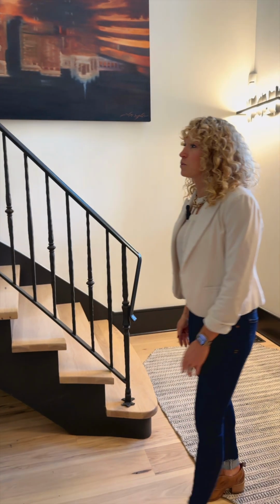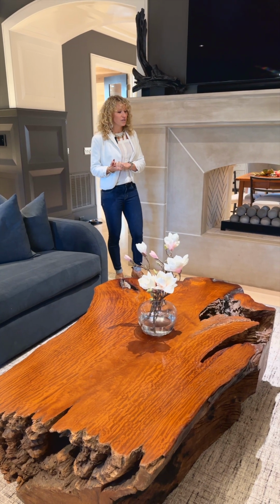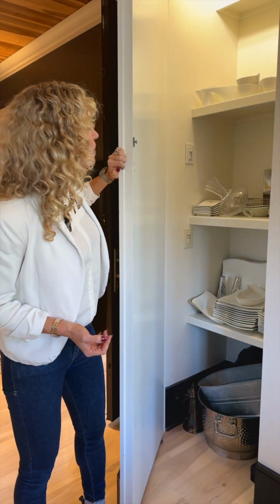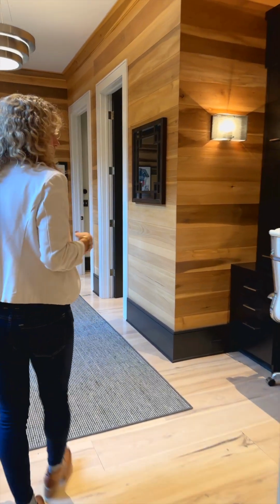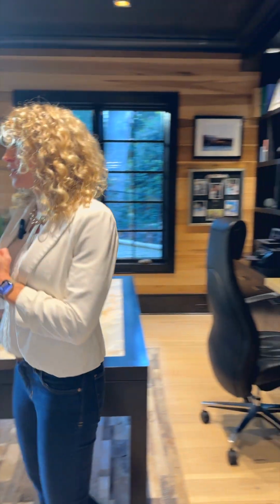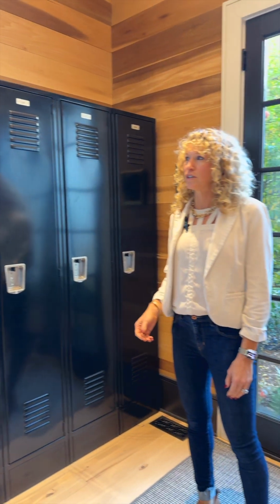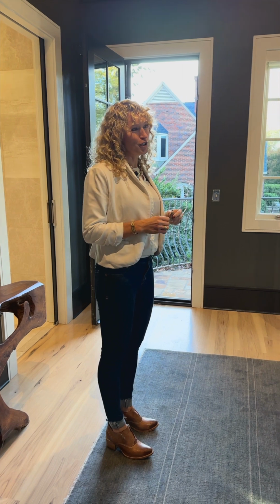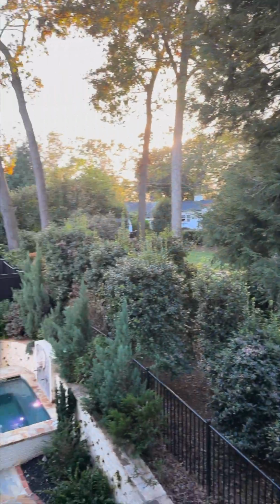Feature home: Modern English - Skoloff home tour | atHome | Winter 2022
Interior designer Katie Skoloff upends the English manor house

“I designed our house on a napkin . . . on our honeymoon,” says Katie Skoloff of In Site Designs. The Greenville-based interior designer, who has handled extensive commercial and residential projects all over the region, was actually a bit timid to design her own home and wanted an architect for the job. Her new husband Eric was convinced she could do it.